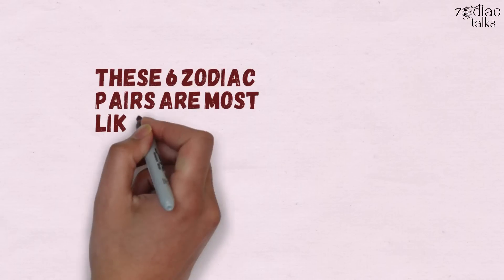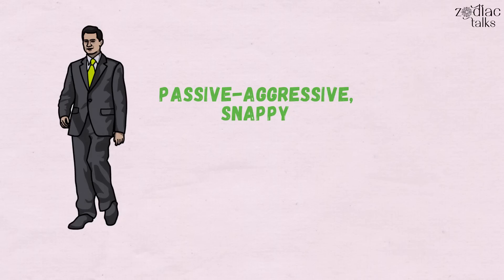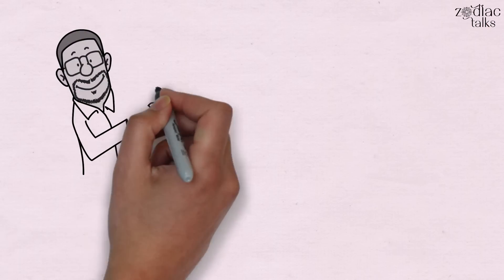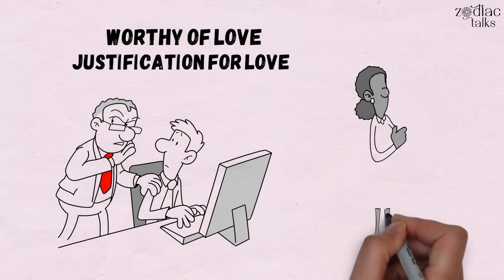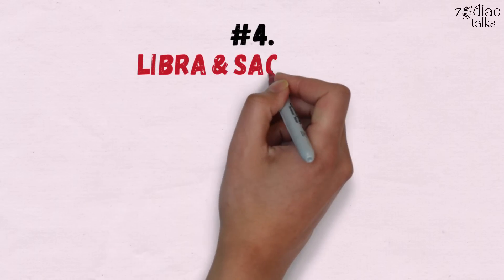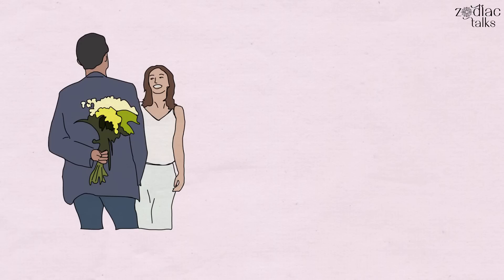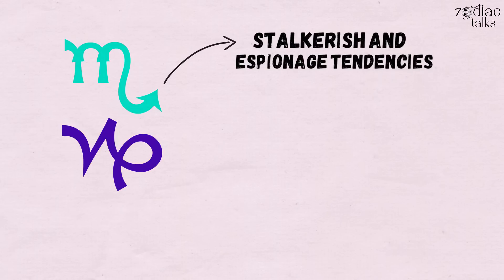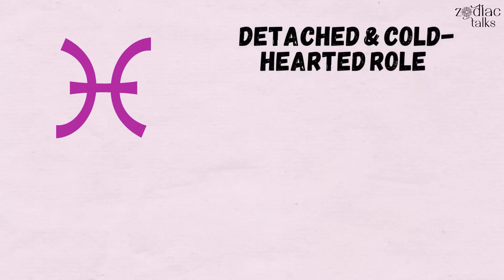These 6 Zodiac Pairs Are Most Likely to Have IMMATURE EMOTIONAL Relationships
In today’s video, we are going to go over the 6 pairs that are most likely to have an immature relationship.

Emotions are complex and layered phenomena, but oftentimes emotions get stuck on the childish level – unfulfilled and unrecognized, left to play out a deeper and more primal nature.

When paired “wrong”, Sun signs can evoke the worst emotional responses and patterns in each other, which is why it’s best to be on the lookout and to take things extra slow and careful when found in these combos.